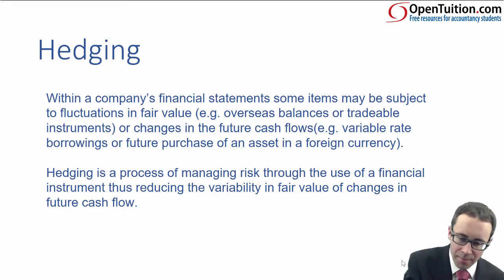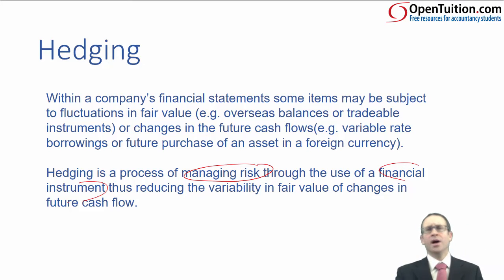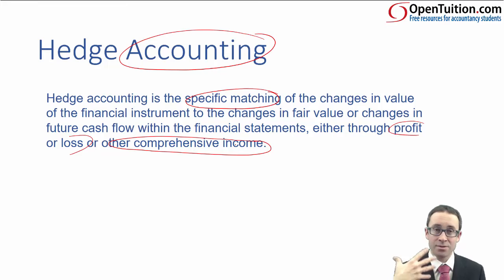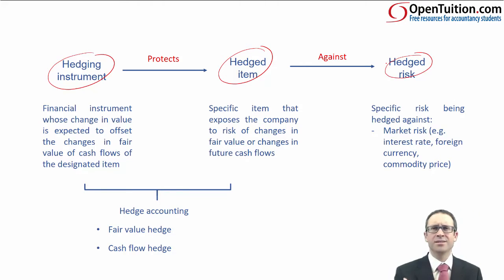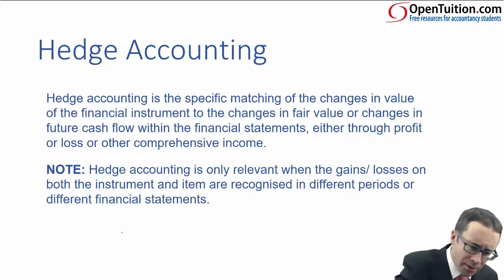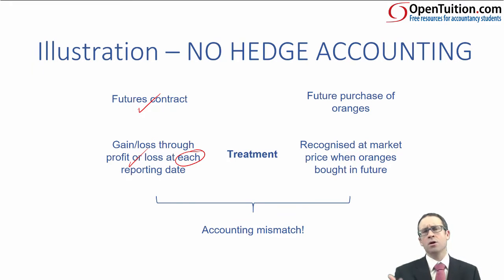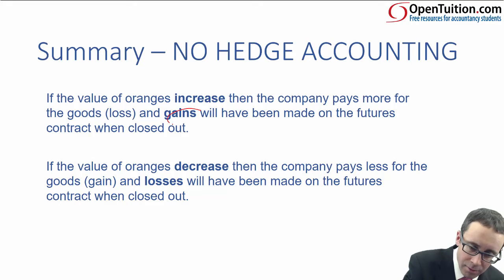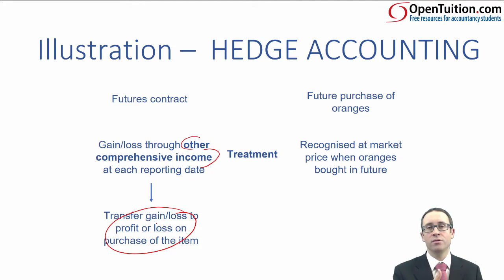ACCA P2 Hedge Accounting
Free lectures for the ACCA P2 Exams